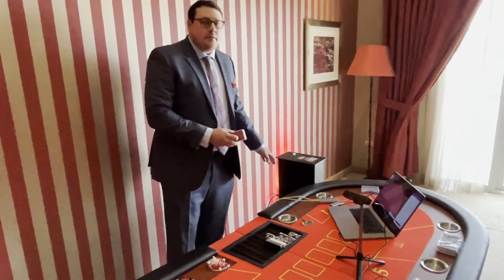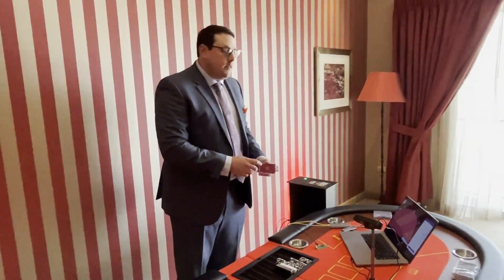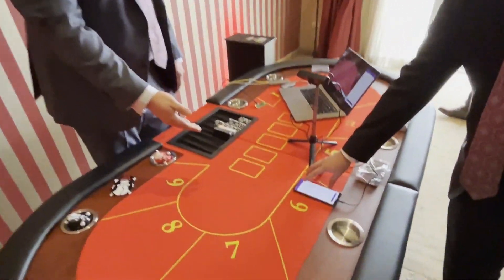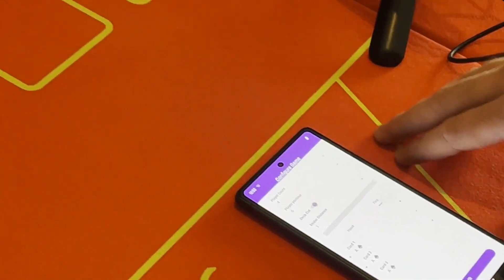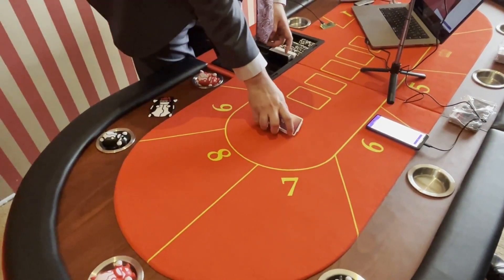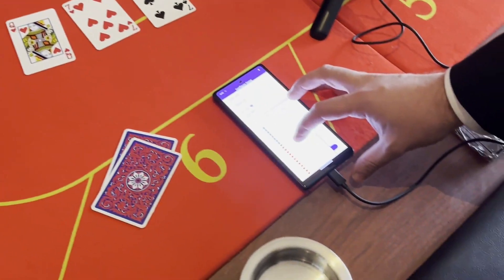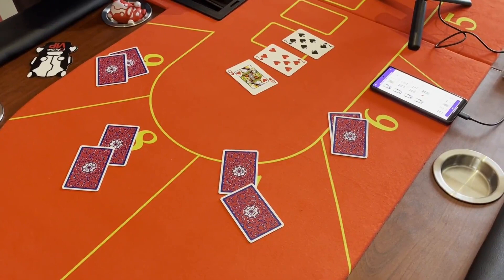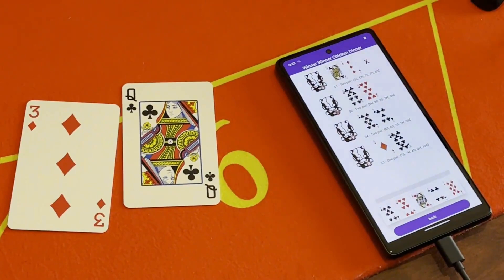Hackers Rig Casino Card Shuffling Machines for ‘Full Control’ Cheating WIRED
Can a shuffling machine be hacked to reveal cards to be dealt or change the order of the cards?